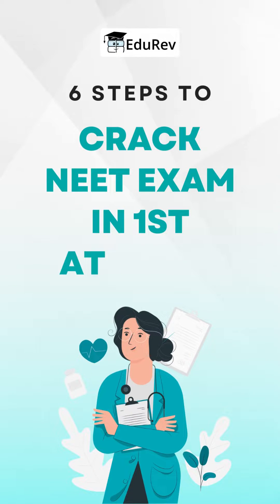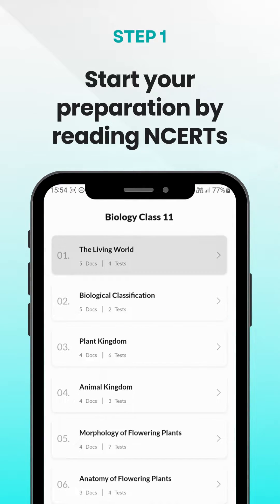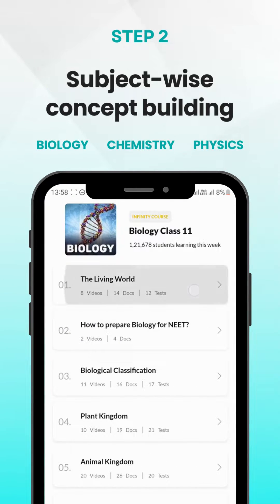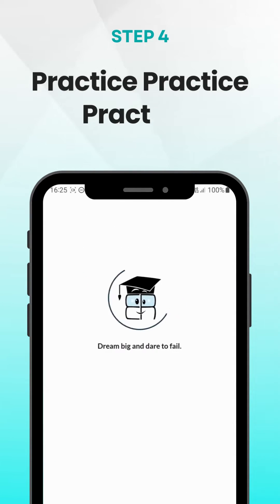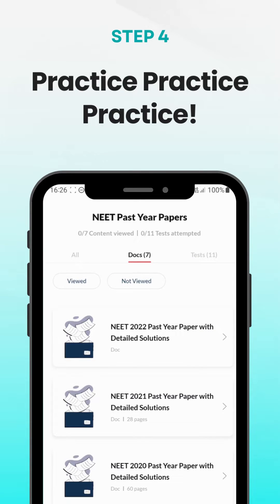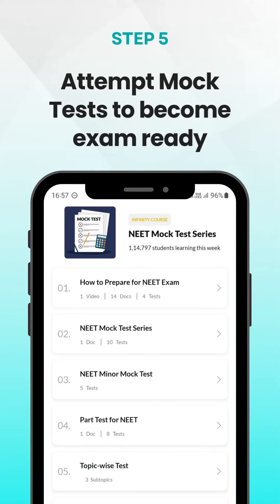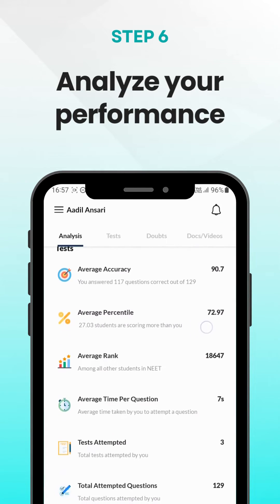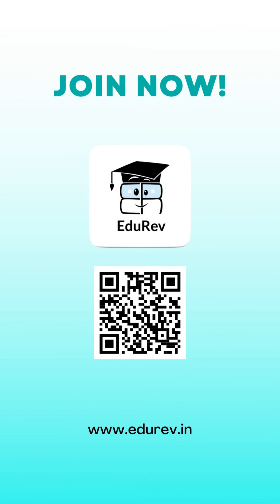How to Crack NEET 2024 in 1st Attempt ? 6 Steps to Crack NEET!